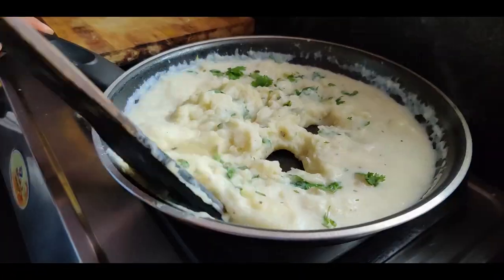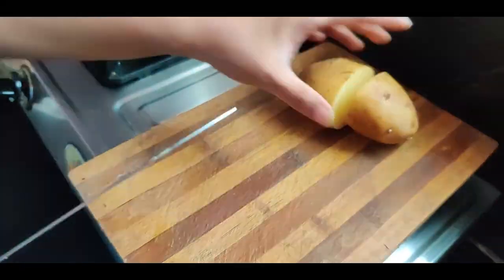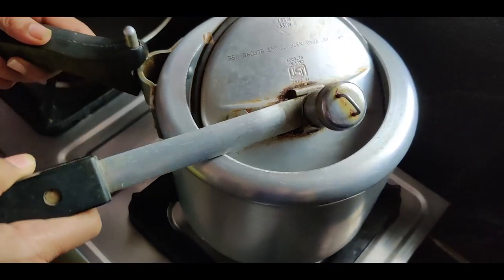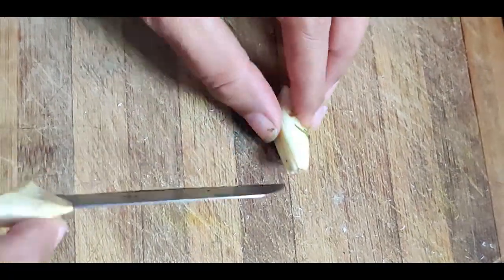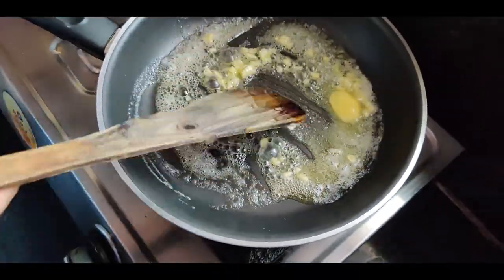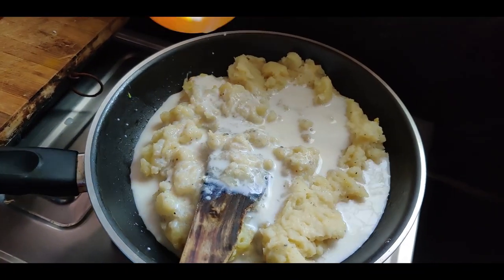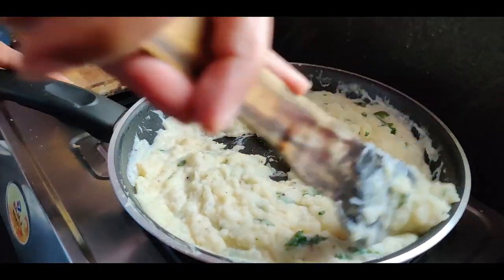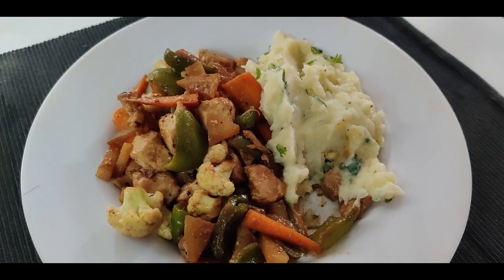Mashed Potatoes Recipe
Hi Guys today We are making mashed potatoes, there are loads of ways of making this recipe, here we are gonna show our variation of making mashed potatoes, so lets get started.

Ingredients:
-2-3 medium sized Potatoes,
- 2-3 coves of Garlic,
- Chopped cilantro or parsley
-1/2 cup of toned milk.

Method :
-Cut the potatoes into half this would help them to soften faster.
-Add in 1 1/2 cup of water and pressure cook it for 2 whistles on medium flame or until the potatoes are soft.
-Turn off the flame, let the potatoes cool down a bit before peeling them.
-Mash it with a help of a fork and try to remove any lumps.
-Finely chop the cloves of garlic.
-In a pan heat a heaping table spoon of butter, add in the garlic and saute it for 30 sec until it leaves its aroma, do not brown them.
-Add the mashed potatoes, salt and pepper and mix well.
-Add in half a cup of toned milk and give it a good mix again,
-Add in the chopped cilantro and combine everything very well.
-Check the salt and adjust accordingly.
-Once the milk thickens and combines completely with the potatoes,your creamy and smooth mashed potatoes are ready to serve.
- You can directly dig into it or add it to your meal of sauteed veggies and chicken and enjoy a well rounded platter with the balanced intake of protein, fibers and carbs.

Bonus tip : Left over mashed potatoes also make for a lip smacking filling for sandwiches.

Try this easy recipe and you wont be disappointed. Until next time. Eat healthy stay healthy. Have a great day.

WonderChef Non-Stick Combos
Wooden Chop Board